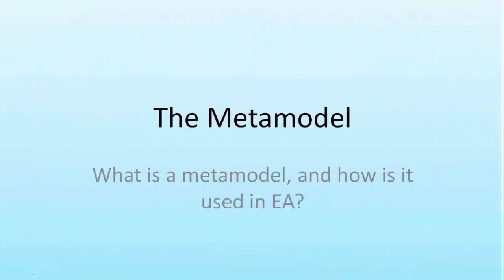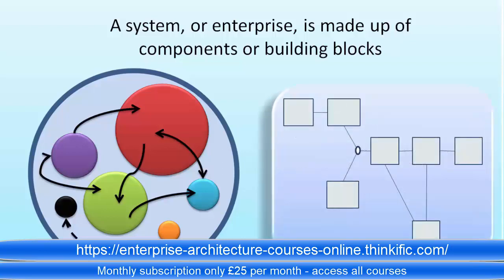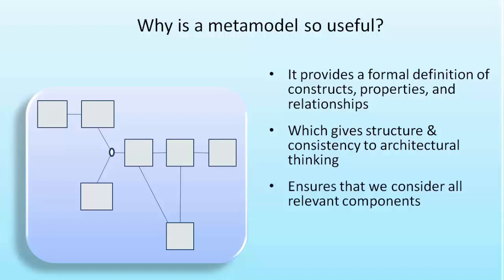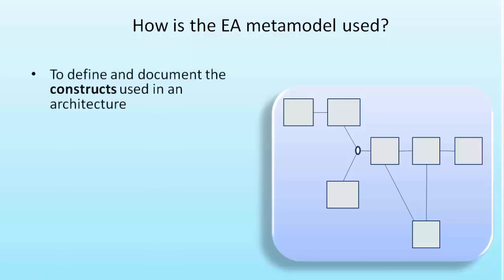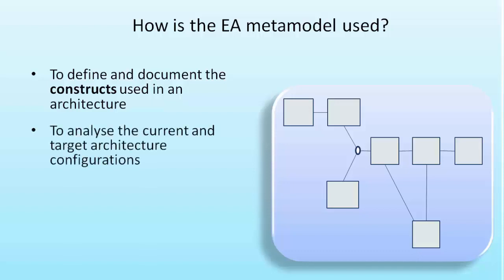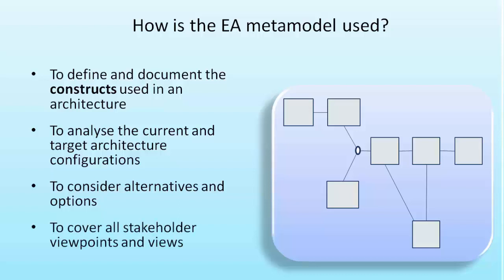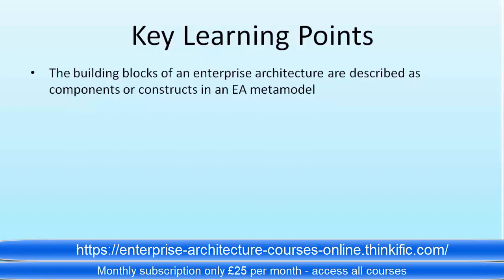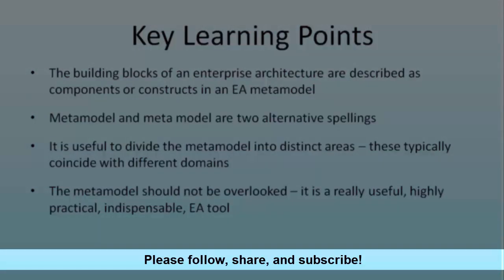The Enterprise Architecture Meta Model - a 5 minute overview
Learn more with practical, cost-effective online Enterprise Architecture training - a monthly subscription giving access to ALL of the course material is only £25 (cancel anytime).

Here are some of the courses included in the monthly subscription:
- What makes an effective EA practice? Organising for outcomes and results

- Mentoring and EA team - Case Study [free course]
- Can Enterprise Architecture save the world? [free course]